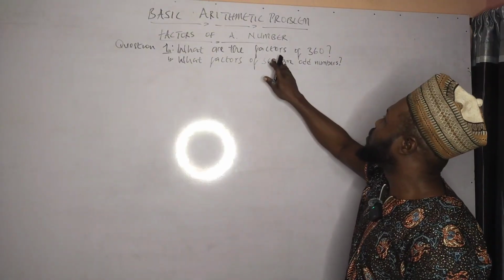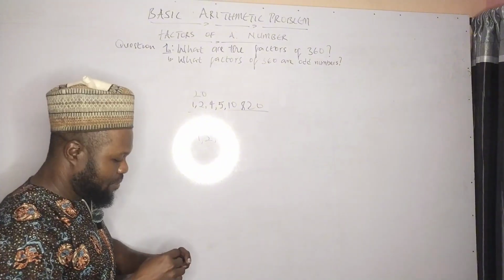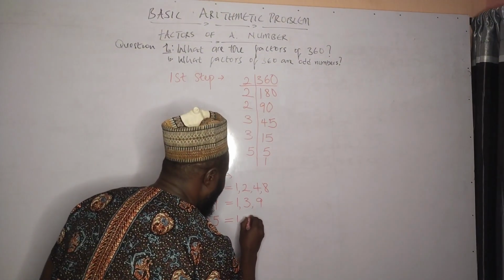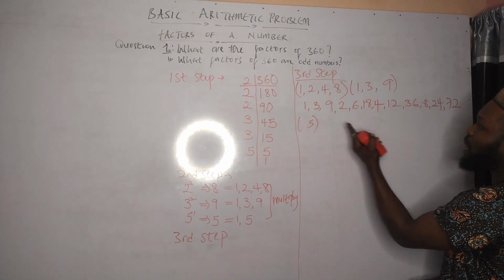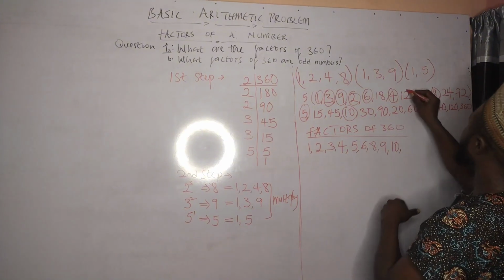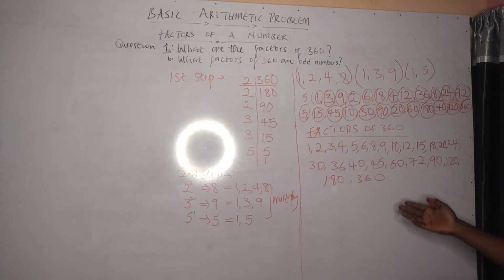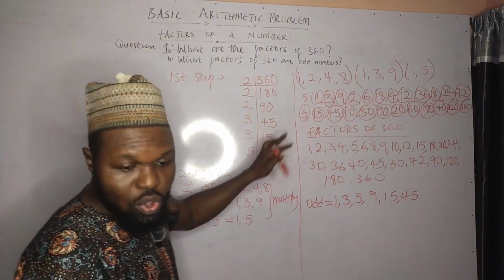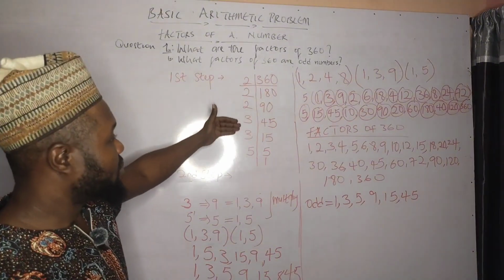Basic Arithmetic Problem - Factors of a Number - Part Three